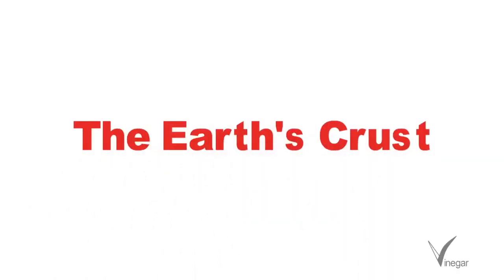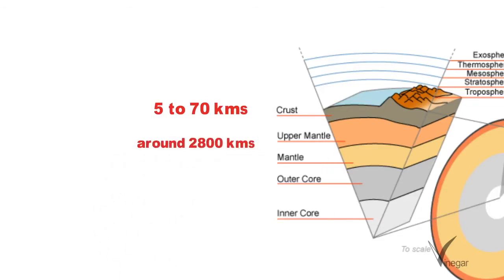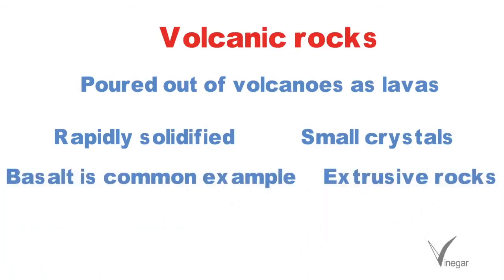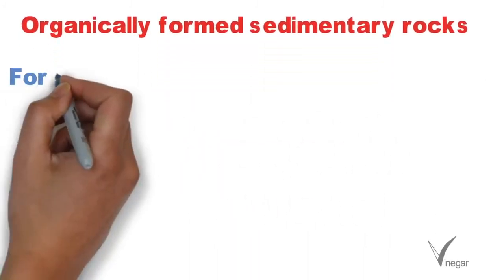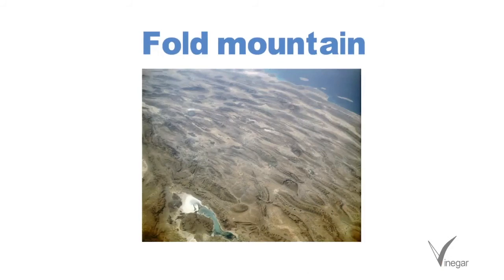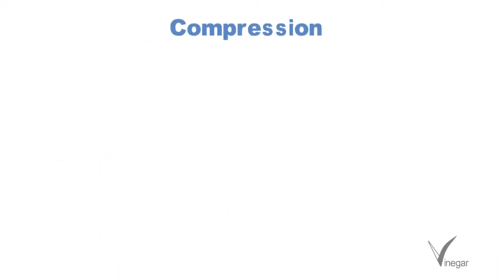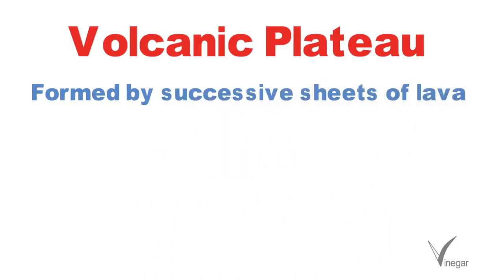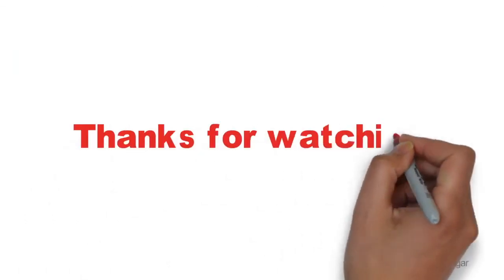GC Leong Geography Ch 2 - The Earth's Crust (English)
This video talks about the earth's crust, core, mantle, lithosphere, rocks, plains,  plateau, mountains etc.

References-
Certificate Physical and human geography by G C Leong

0:00 Introduction
3:30 Volcanic rocks
5:01 Mechanically formed
5:36 Organically formed sedimentary rocks
6:12 Chemically formed sedimentary rocks
6:31 Metamorphic rocks
6:59 Softer rocks like clay and shale are worn down easily
7:21 Fold mountain
8:28 Block mountains
9:18 Compression
9:58 Volcanic mountains
11:04 Volcanic Plateau
11:22 Dissected plateau
11:59 Structural plains